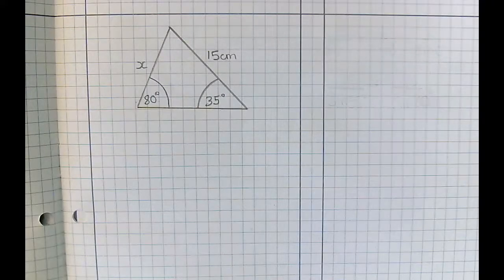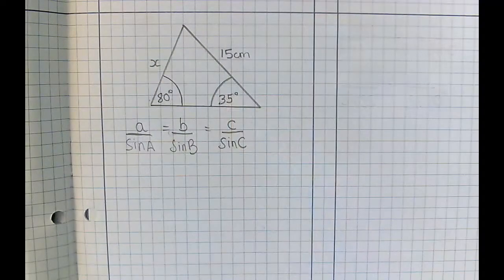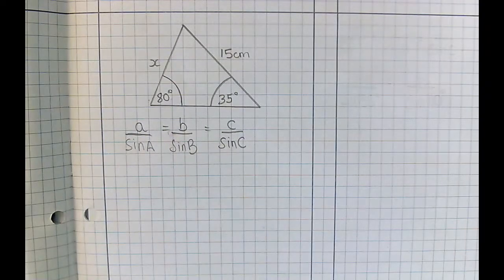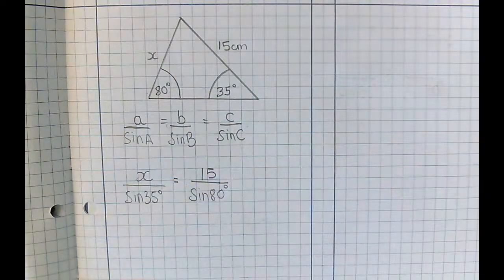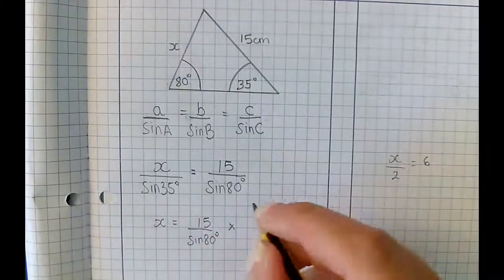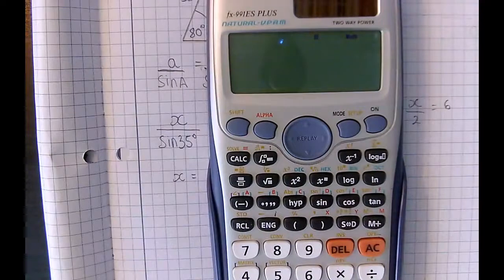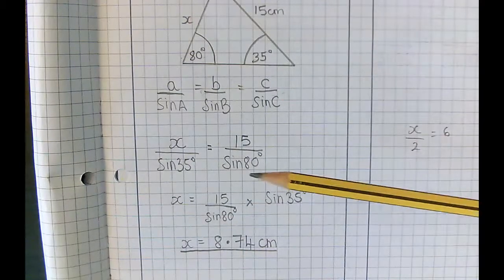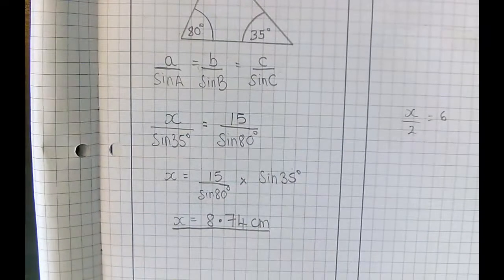Sine Rule to find missing side